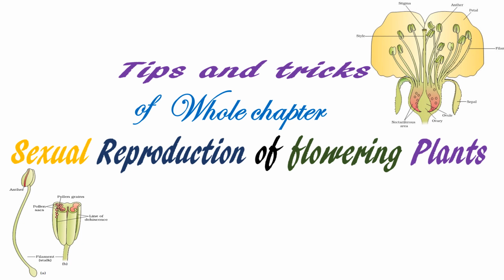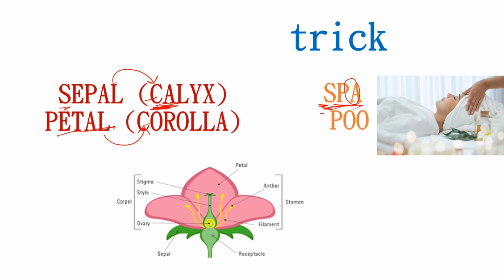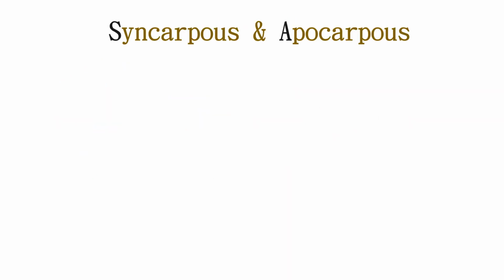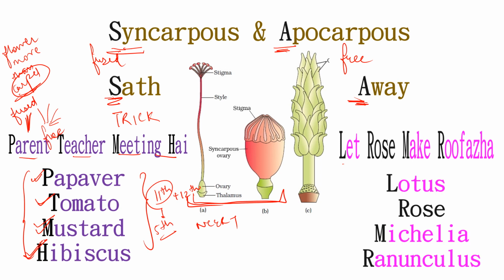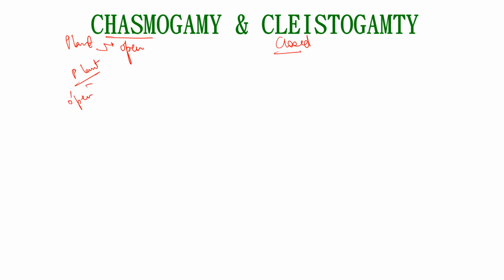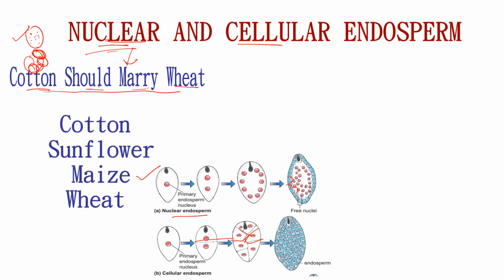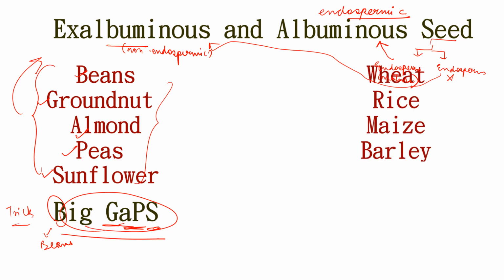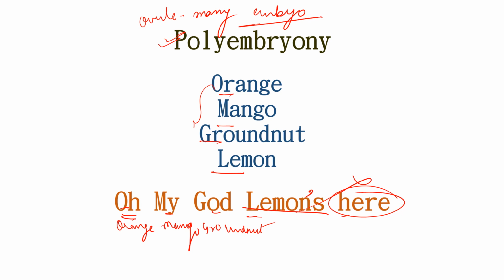Tricks of Sexual reproduction of flowering plants {whole chapter tricks} NEET|CLASS 12|CHAPTER II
Very easy tricks of Sexual reproduction of flowering plants.
Hope this video will clear all your doubts.